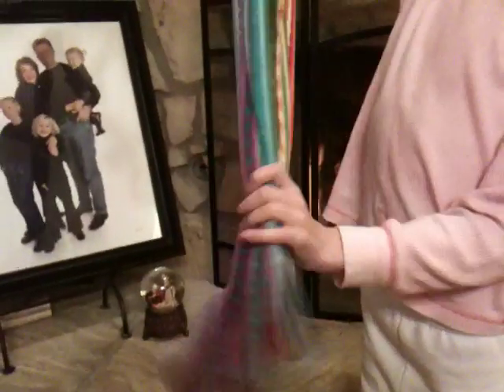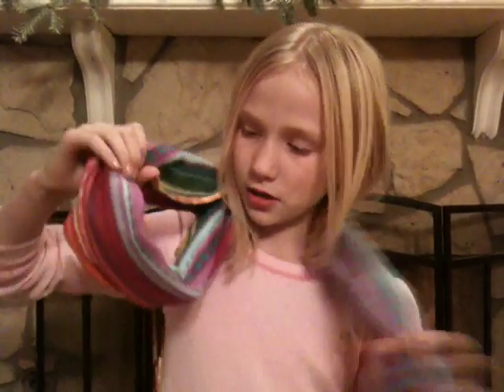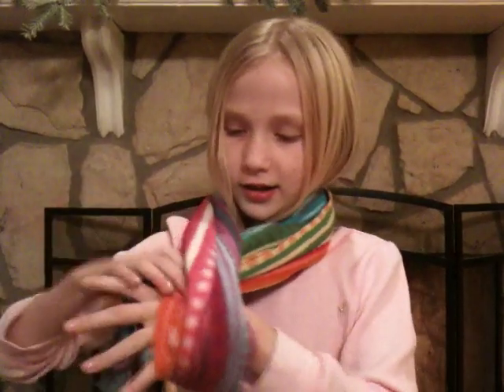How To Tie A Scarf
Sarah explains three different ways to wear a scarf, appropriate for men or women.